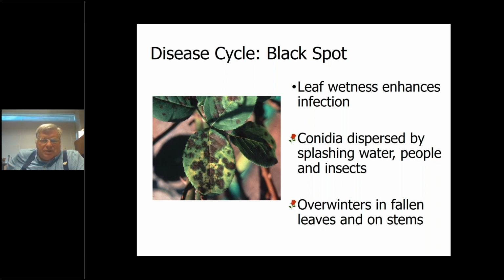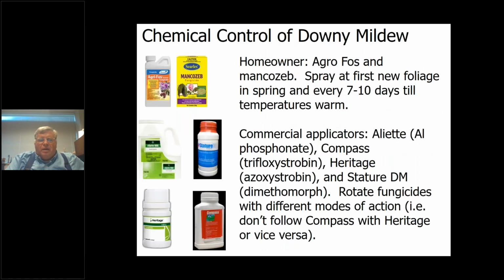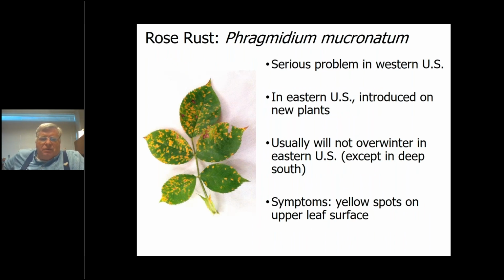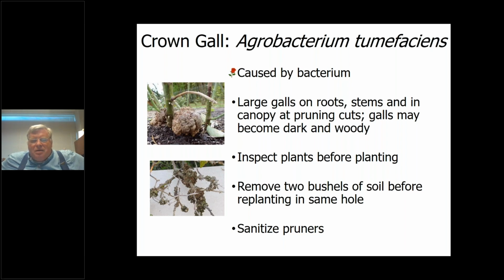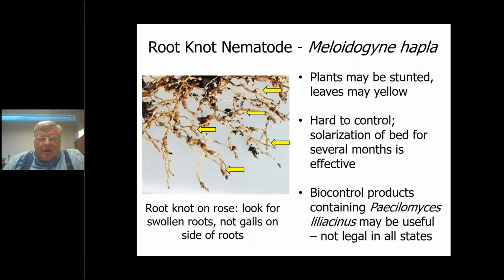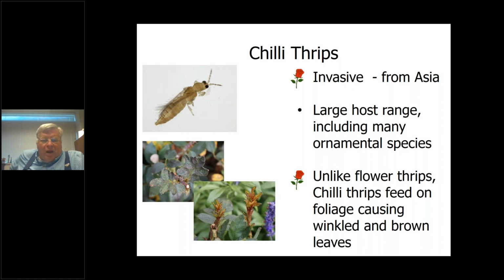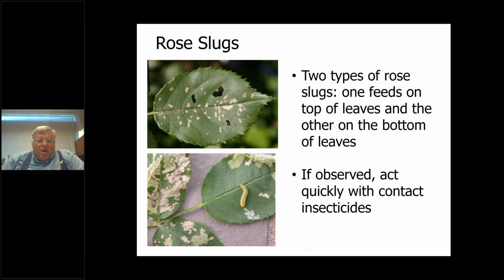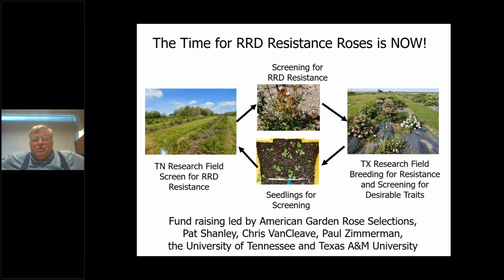Consulting Rosarian Seminar: Insects and Disease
Consulting Rosarian Seminar
Hosted by Dr. Mark Windham